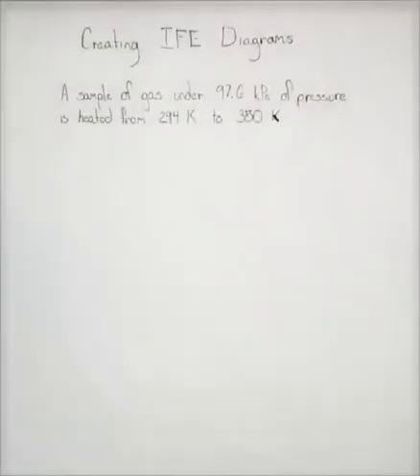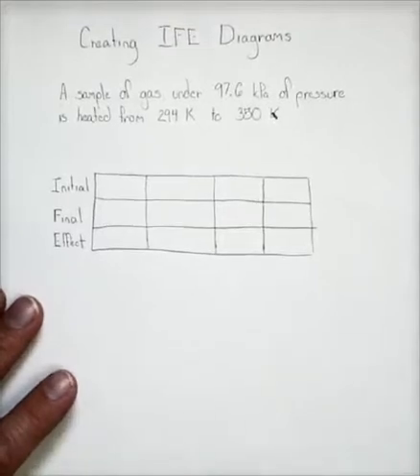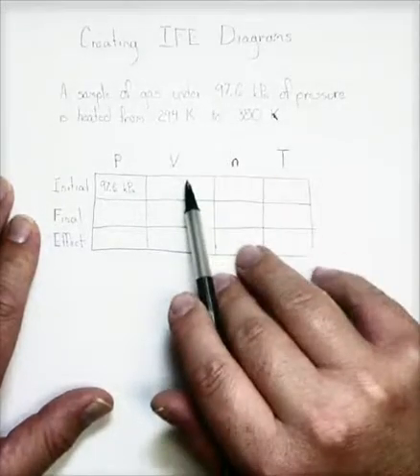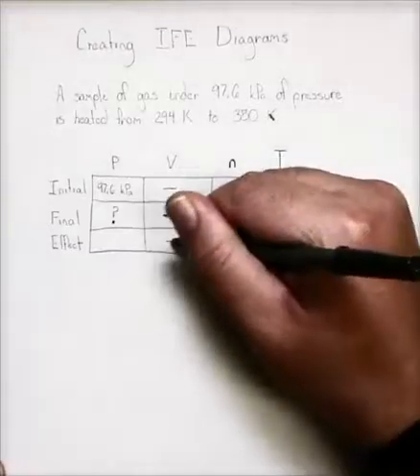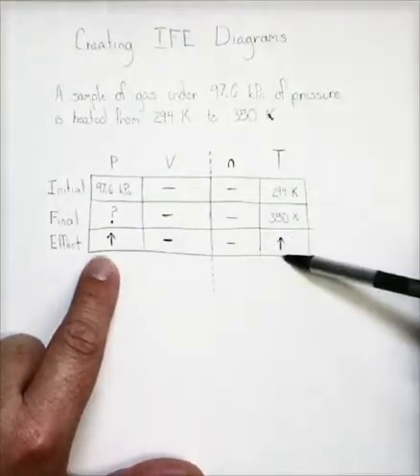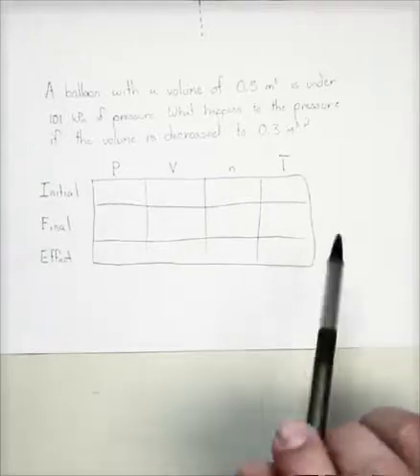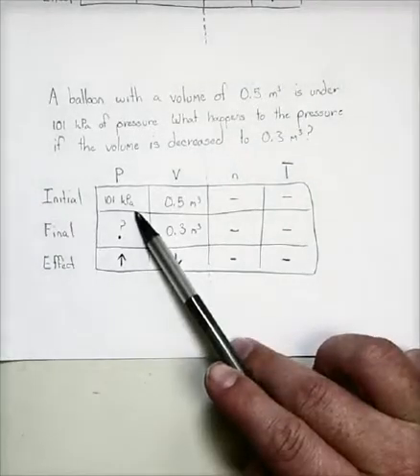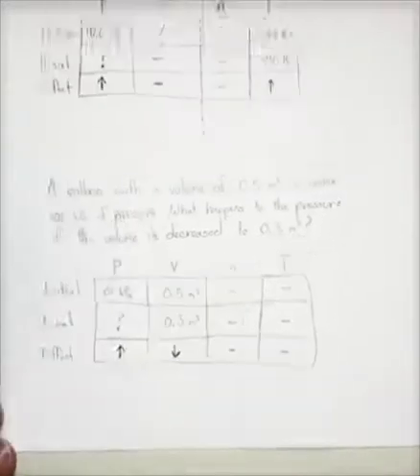Creating IFE Diagrams